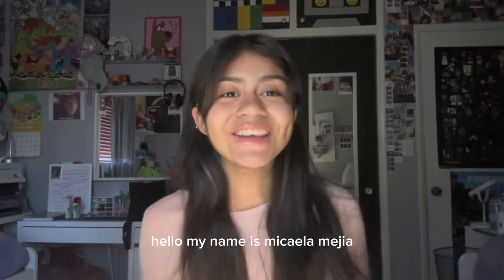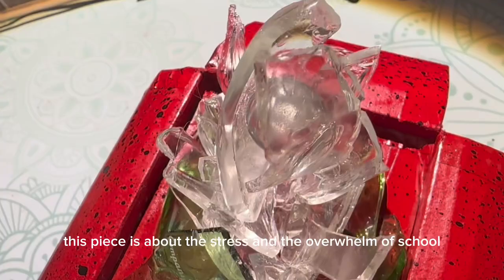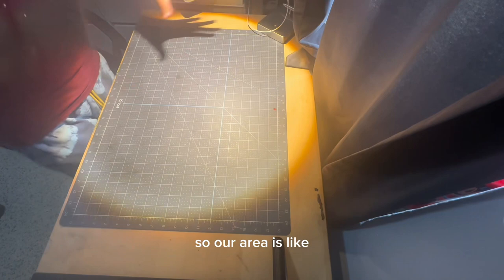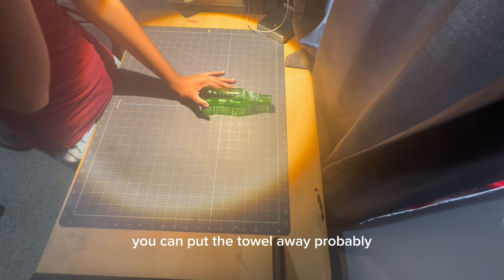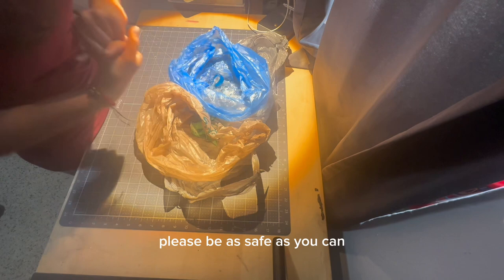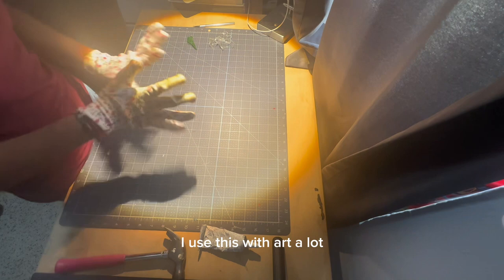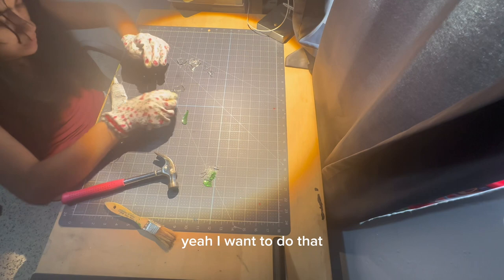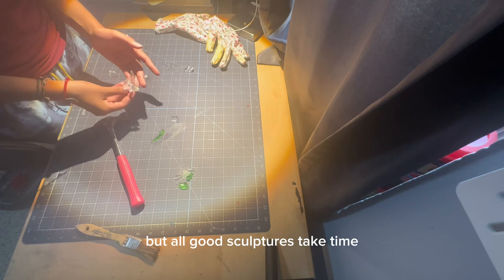Micaela M.'s Sustained Investigation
This video is for future freshmen! Here is my inquiry statement: As I worked on this project a multitude of questions ran through my mind.
The main question however was, how can I fully convey the range of emotions of being overwhelmed and throughout the process how can
someone become less overwhelmed? I experimented with different spray
paint techniques to tell many interpretations of being overwhelmed from the
explosion sculpture (slide 1) to the glass pieces (slide 5, 7-8, 13-14).